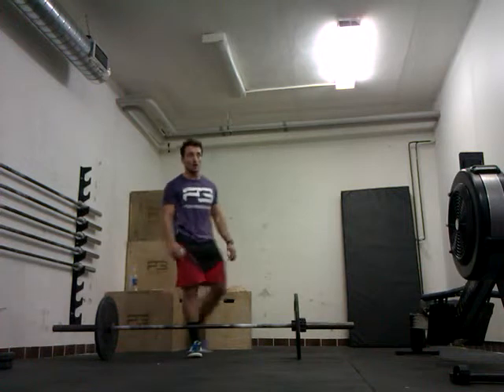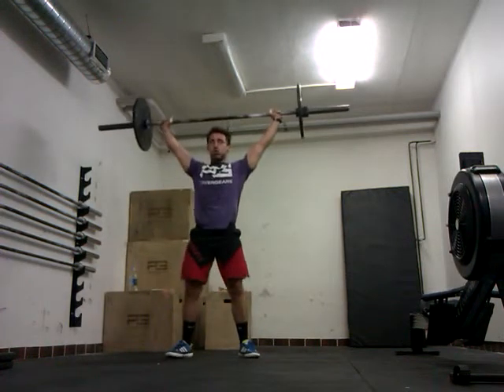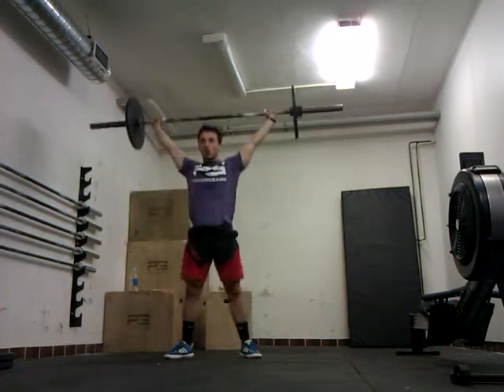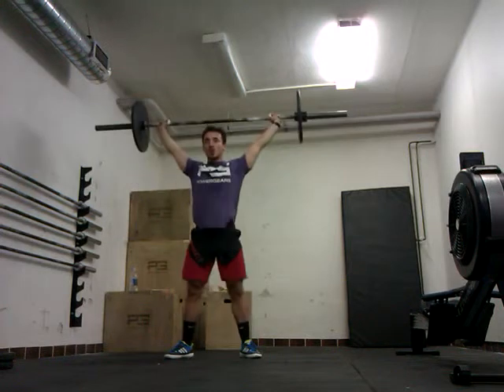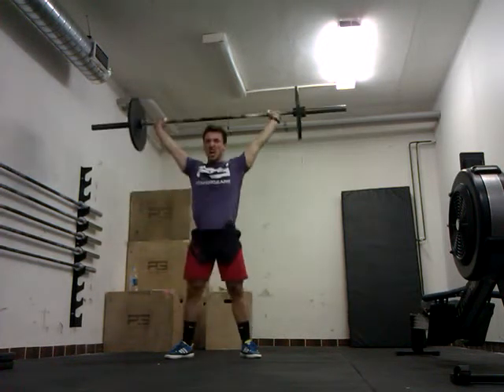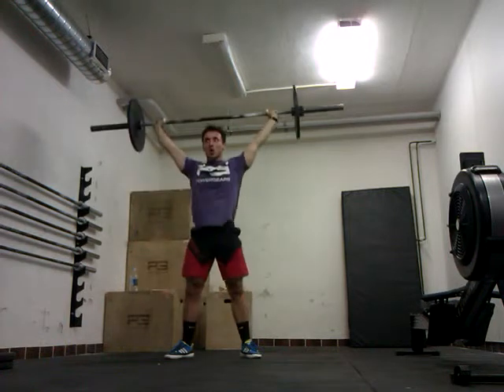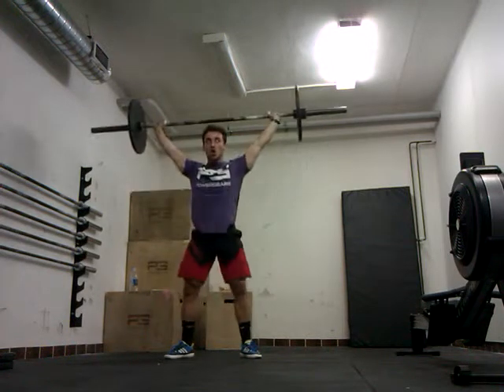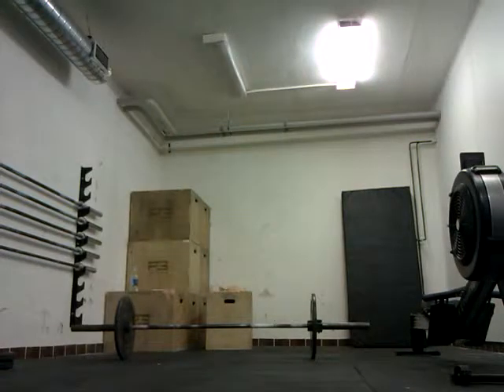60 sec MAP OHS @30 kg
30 reps last set